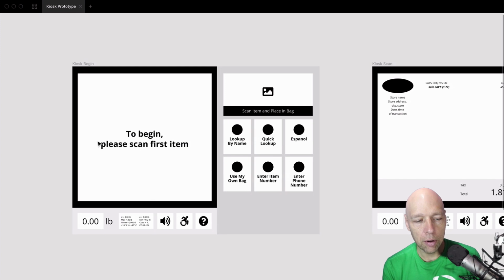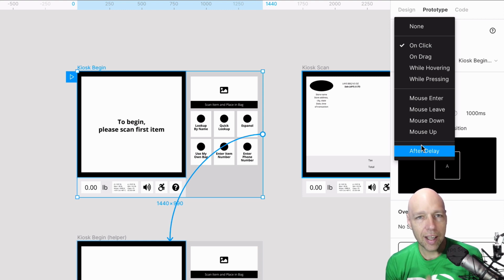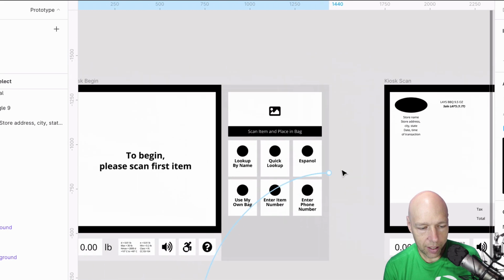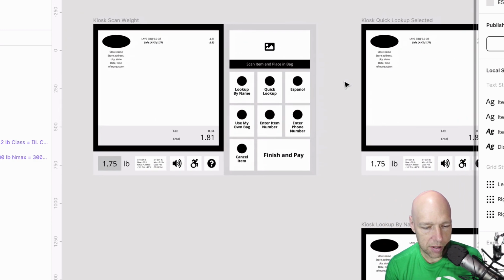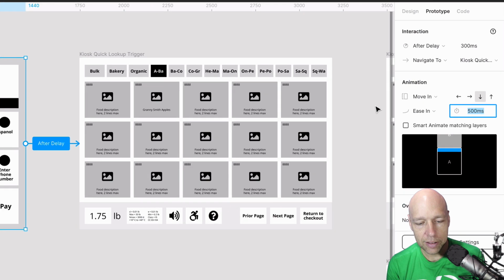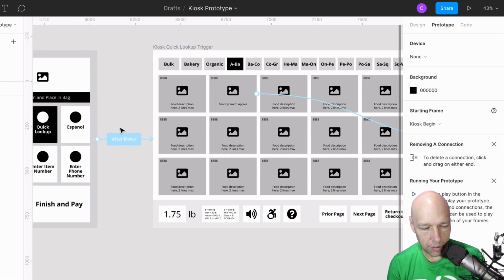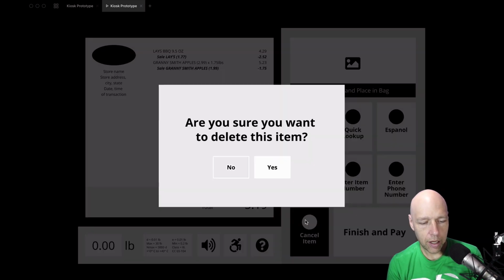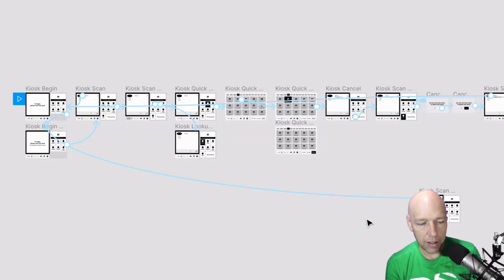Prototyping with Figma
In this short video, Chris Courtney creates a simple prototype for a self-checkout kiosk. You'll learn about building prototypes from components, the possible interactions and animations that are standard in Figma, and the tips on sharing your prototype with others.